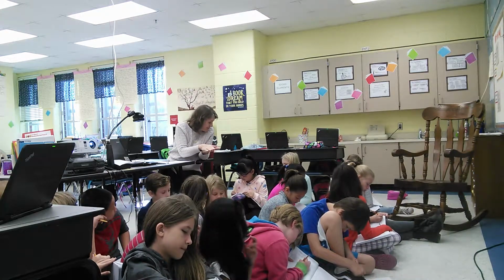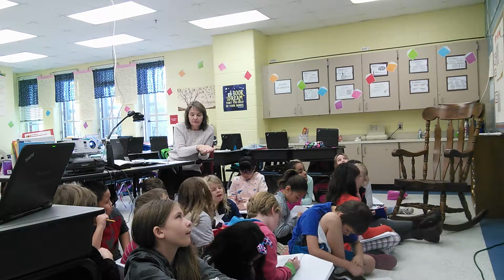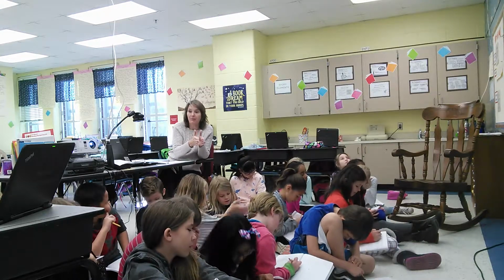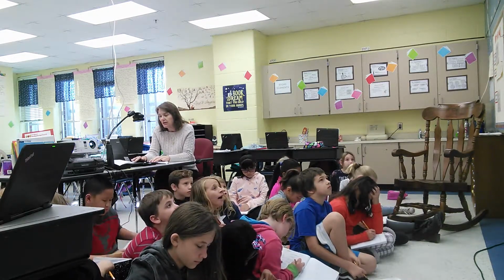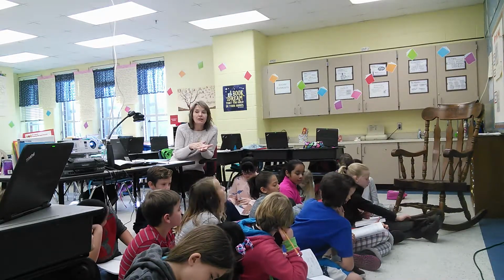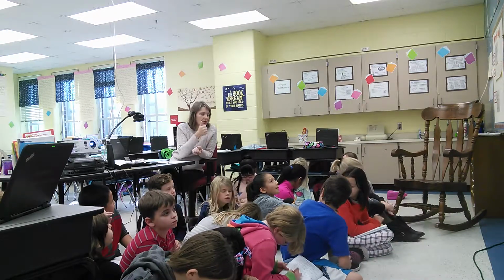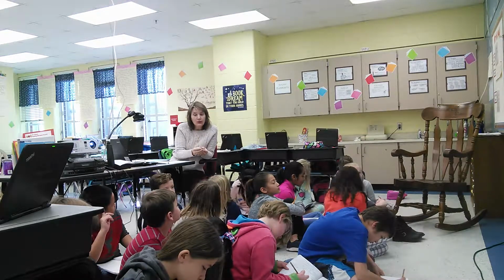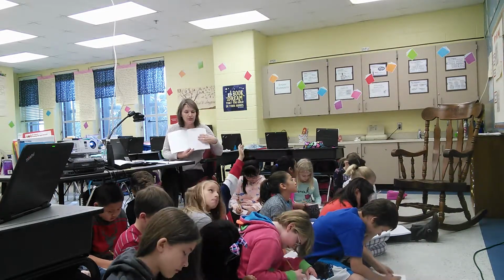Using Text Structure to Determine Importance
When researching, readers encounter a large amount of text.  In order to determine the information that is noteworthy, it is important to first identify the text structure.  This helps the reader because the text structure chosen by the author reveals the information they wanted to convey to the reader.  With a lens for the text structure, researchers are easily able to identify the important facts in a text.  Thus, they are able to take more effective notes.